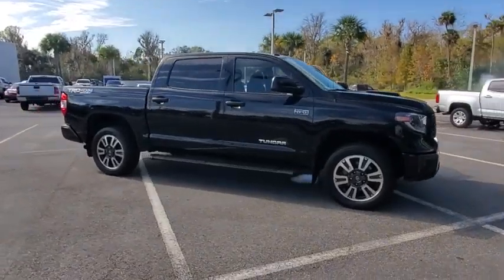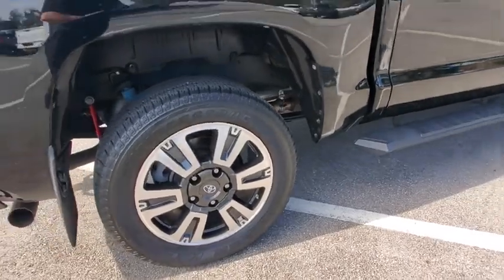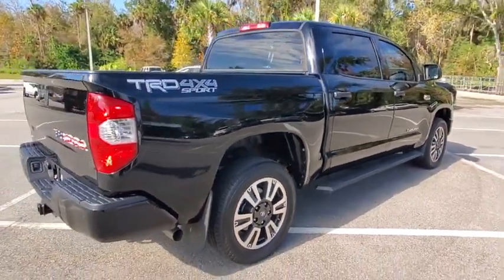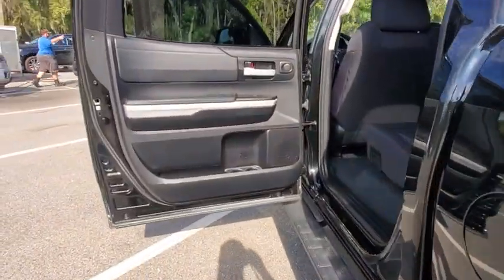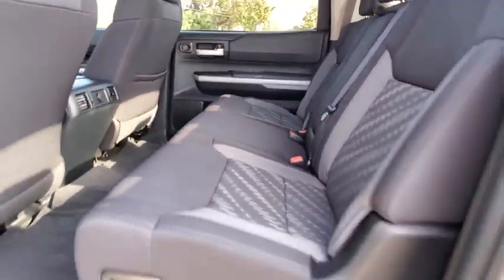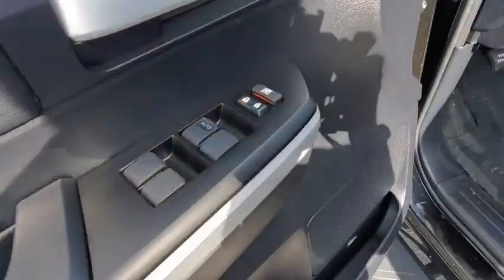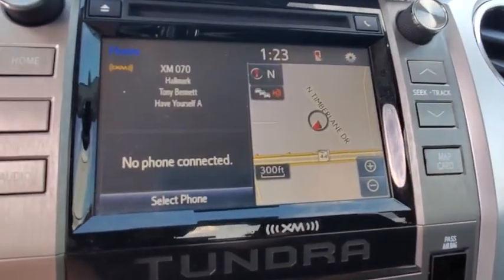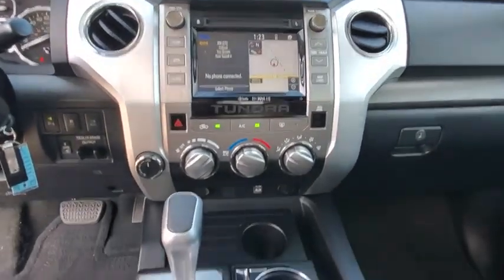2019 Toyota Tundra 4WD New Smyrna Beach, Port Orange, Edgewater, Daytona Beach, Deland, FL Z135880A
Midnight Black Metallic Used 2019 Toyota Tundra 4WD available in New Smyrna Beach, Florida at New Smyrna Beach Chevy. Servicing the Port Orange, Edgewater, Daytona Beach, Deland, FL area.
2019 Toyota Tundra 4WD SR5 - Stock#: Z135880A - VIN#: 5TFDW5F19KX811996

CARFAX One-Owner. 4WD, Black w/Fabric Seat Trim. Midnight Black Metallic 2019 Toyota Tundra SR5 5.7L V8 4WD 6-Speed Automatic Electronic 5.7L 8-Cylinder SMPI Flex Fuel DOHCPriced to SELL FAST wont't last long at this price, New Smyrna Chevy is offering an additional discount for current customers (currently own a Chevrolet purchased from New Smyrna Chevy). Odometer is 15858 miles below market average!Awards:* ALG Residual Value Awards, Residual Value Awards * 2019 KBB.com Brand Image Awards * 2019 KBB.com Best Resale Value Awards